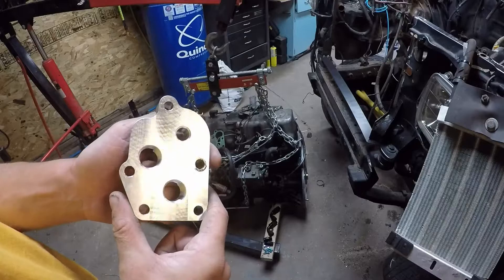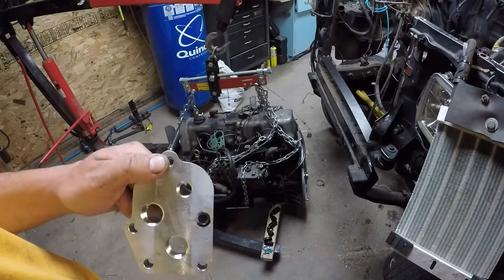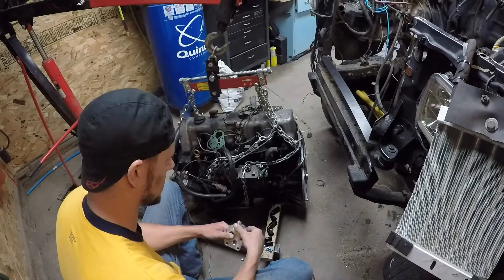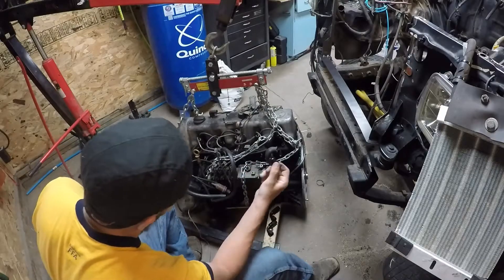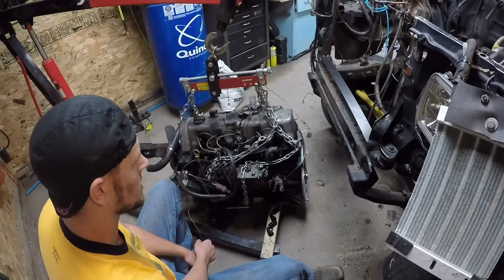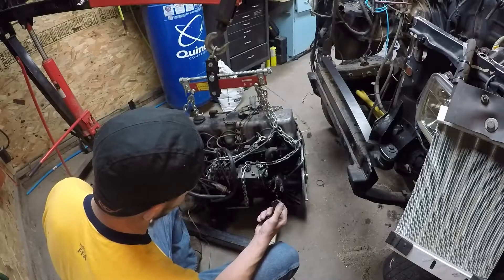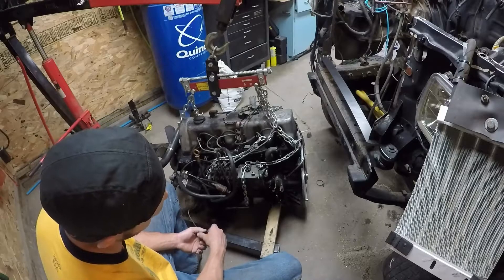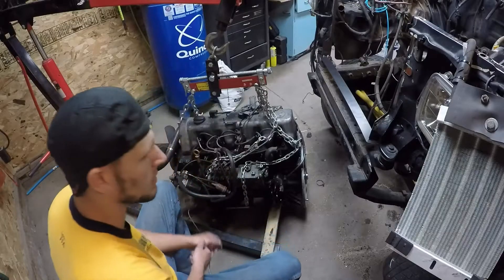OM617 Oil Filter Relocator Installation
for complete adapter kits!